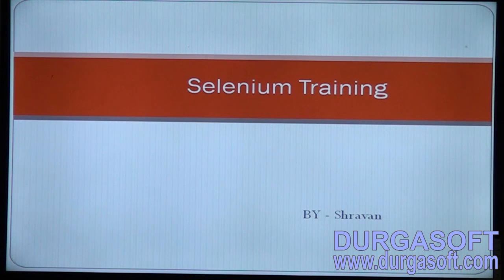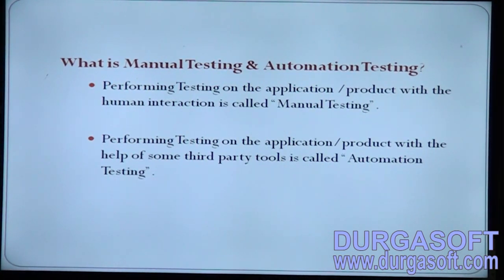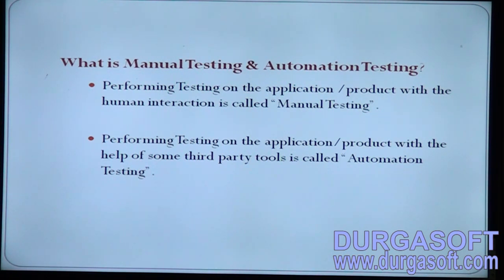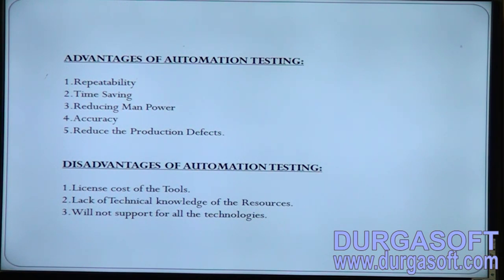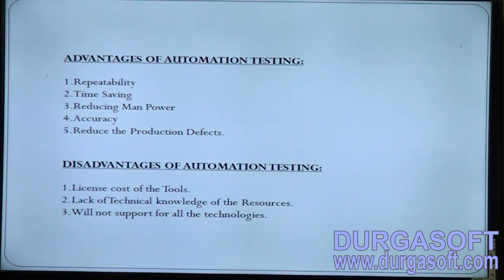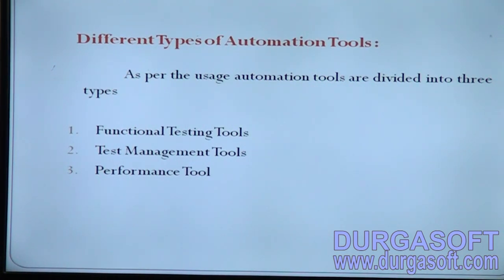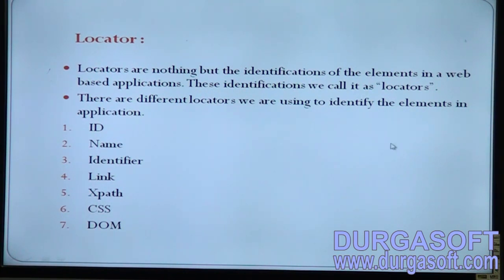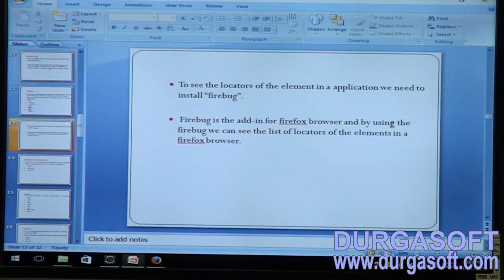Selenium Tutorial for Beginners | Session - 1| by Expert faculty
This is the class room training video in Durga Software Solutions. Hyderabad.aThis is the class room training video in Durga Software Solutions. Hyderabad.aIndia's No. #1 Software Training Center Offering Trending IT Courses for Students, Professionals and Consultants. We are offering : Core Java, Adv Java, OCJP, ASP .NET, C# .NET, Tableau, Qlikview, Testing Tools, SAP and many more demanding Technology Training Programs.